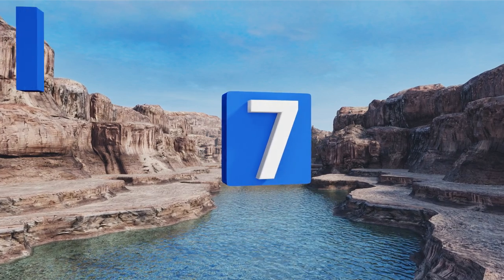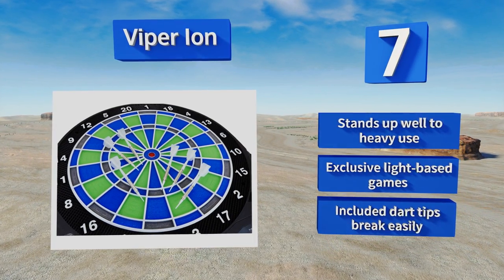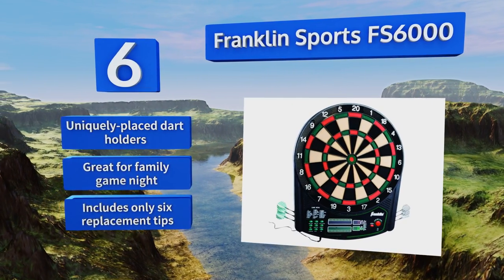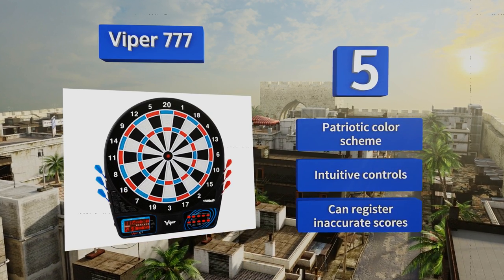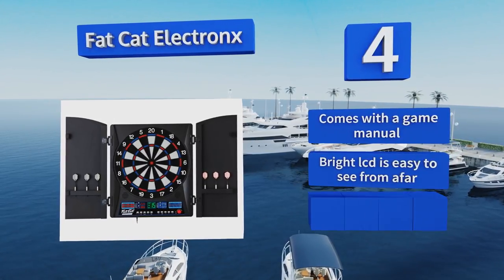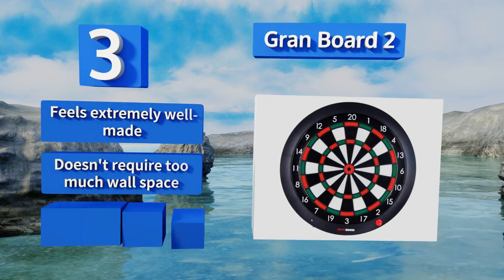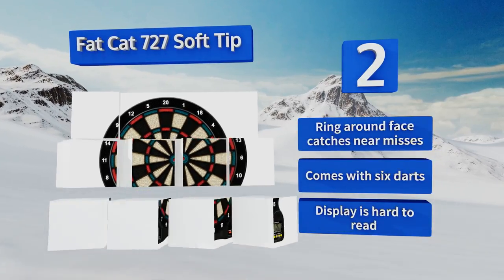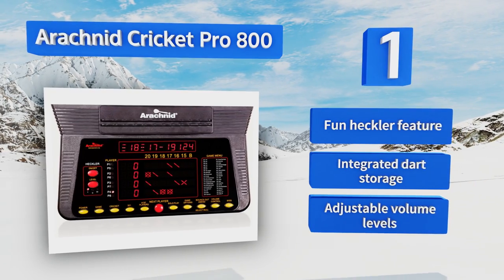7 Best Electronic Dartboards 2018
Our complete review, including our selection for the year's best electronic dartboard, is exclusively available on Ezvid Wiki.

Electrontic dartboards included in this wiki include the fat cat electronx, fat cat 727 soft tip, viper ion, arachnid cricket pro 800, franklin sports fs6000, viper 777, and gran board 2.